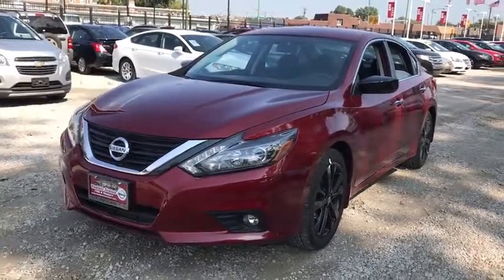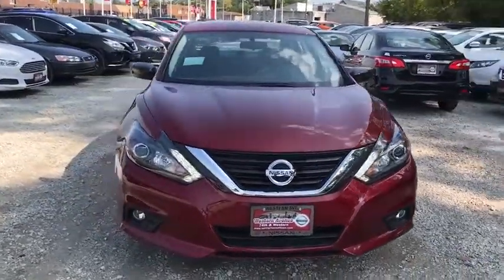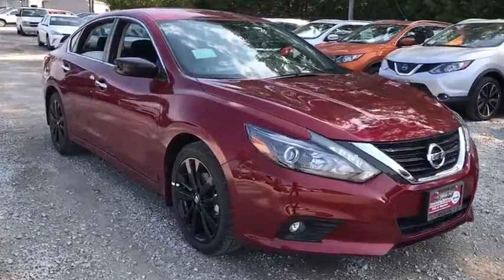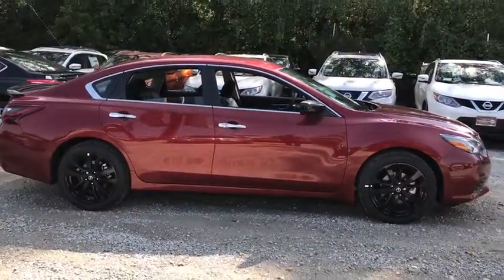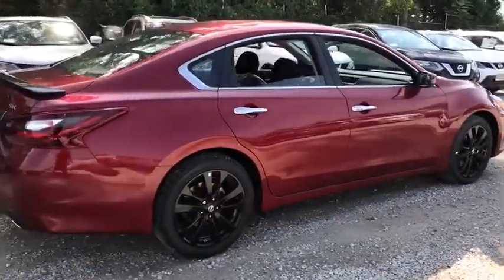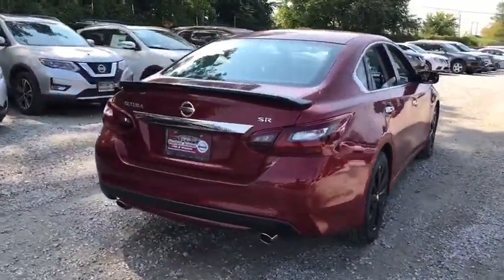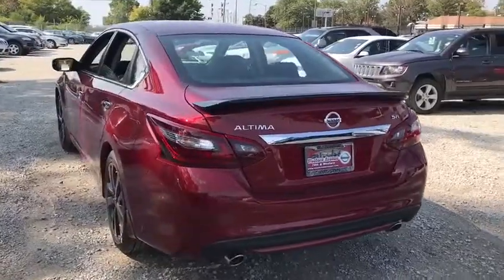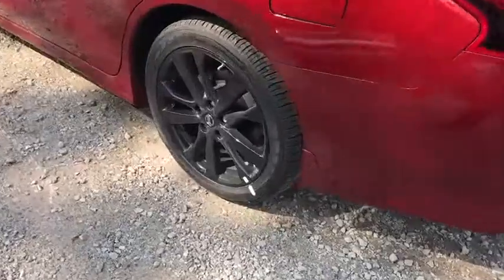2017 Nissan Altima Chicago, Matteson, Oak Lawn, Orland Park, Countryside IL 71960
2017 Nissan Altima 2.5 SR - Stock#: 71960 - VIN#: 1N4AL3AP8HC473329

IIHS Top Safety Pick+. Delivers 37 Highway MPG and 26 City MPG! This Nissan Altima delivers a Regular Unleaded I-4 2.5 L/152 engine powering this Variable transmission. Window Grid Diversity Antenna, Wheels: 18 x 7.5 Sport Aluminum Alloy, Valet Function.*This Nissan Altima Comes Equipped with These Options *Trunk Rear Cargo Access, Trip Computer, Transmission: Xtronic CVT (Continuously Variable) -inc: paddle shifters, Transmission w/Driver Selectable Mode, Tires: P235/45VR18 AS, Tire Specific Low Tire Pressure Warning, Systems Monitor, Strut Front Suspension w/Coil Springs, Steel Spare Wheel, Sport Tuned Suspension.* Stop By Today *Come in for a quick visit at Western Avenue Nissan, 7410 S Western Ave, Chicago, IL 60636 to claim your Nissan Altima!